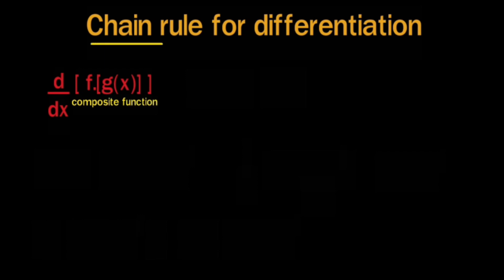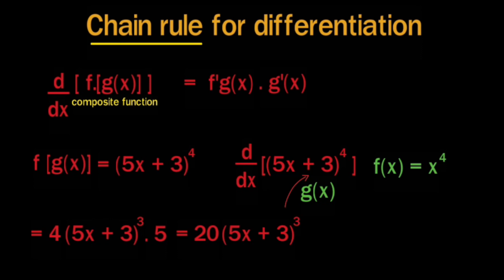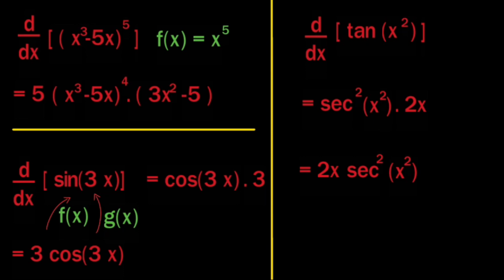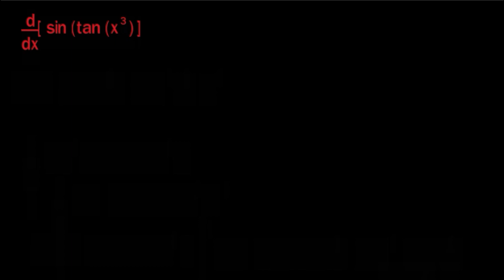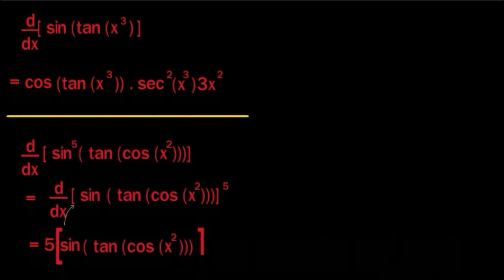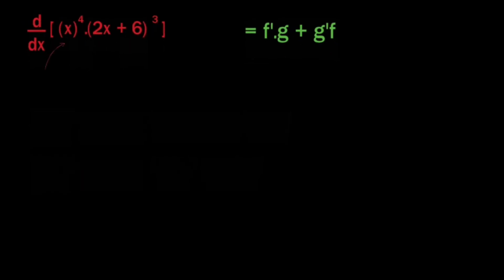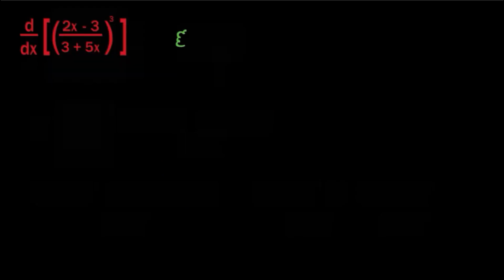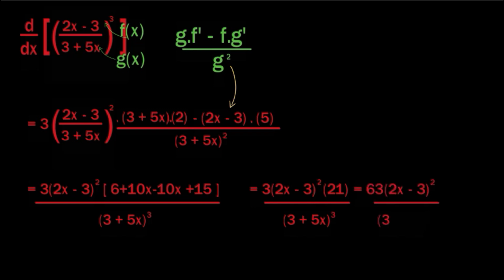Differentiation using chain rule | Online Mathematics Tutoring | Secondary School Mathematics